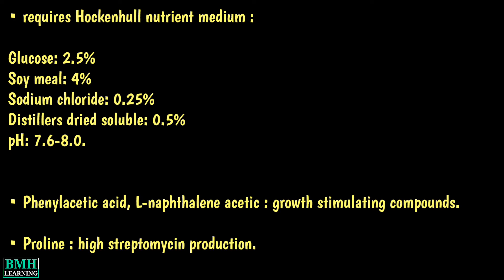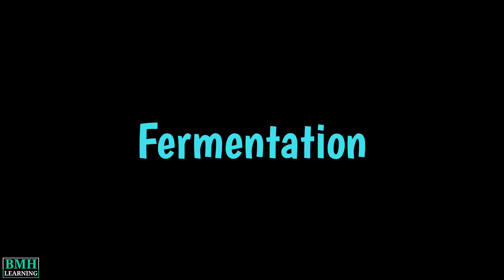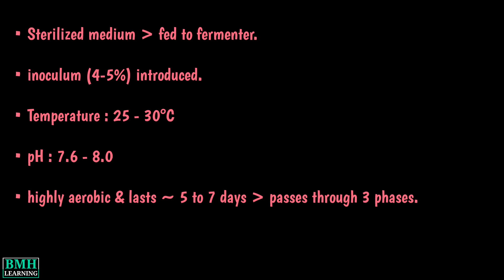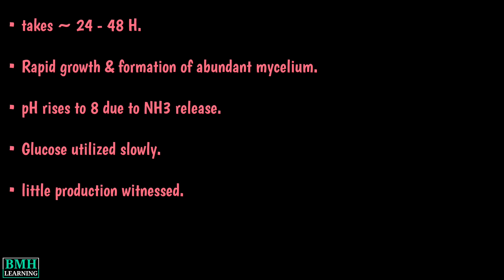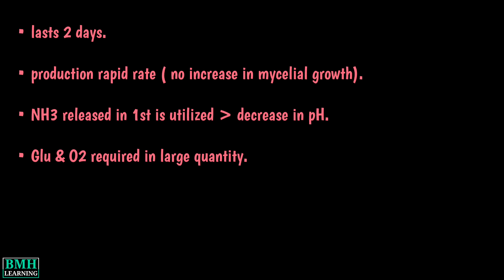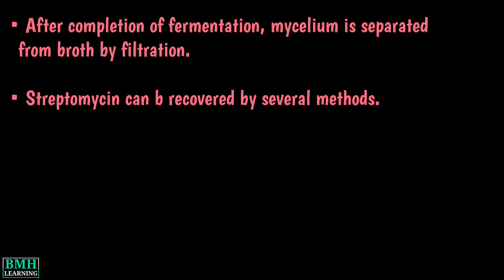Streptomycin Production | Microbial Production Of Streptomycin | Streptomycin Industrial Production